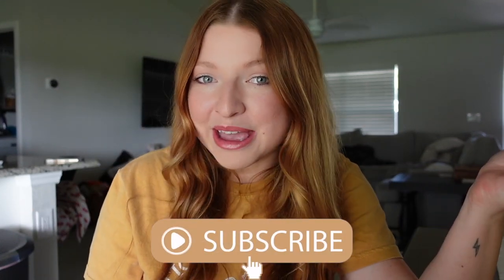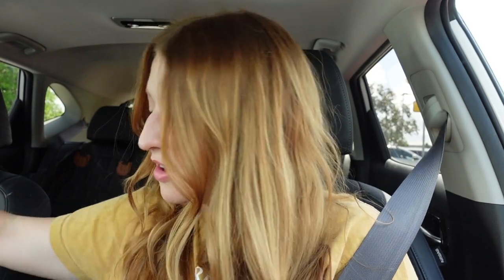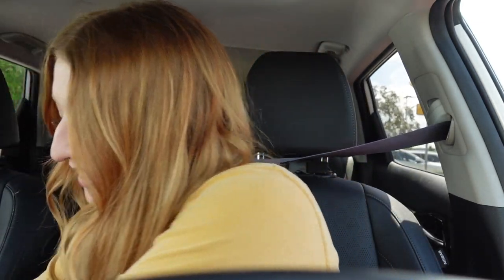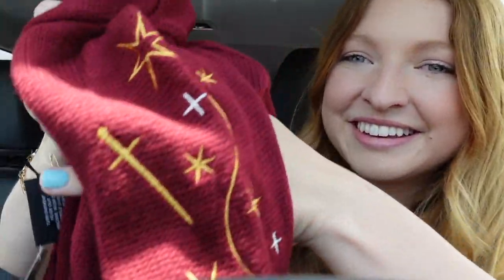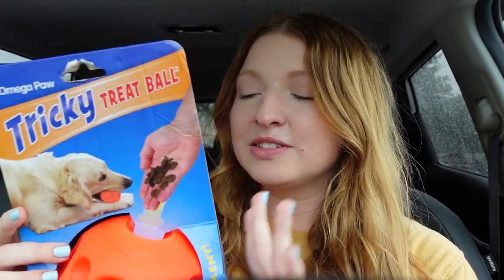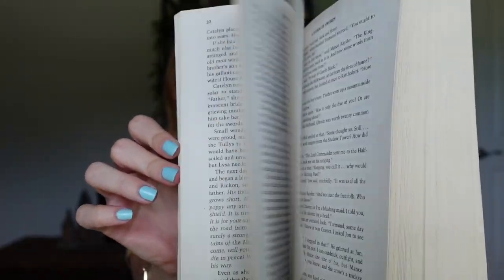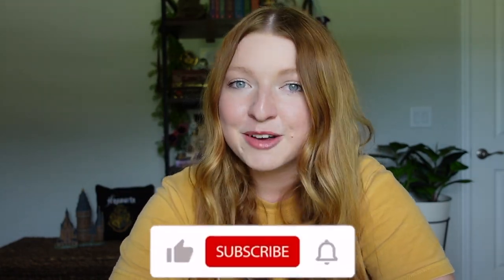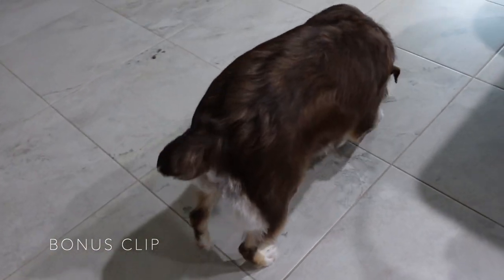THRIFT WITH ME *for HARRY POTTER Merchandise*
Thrifting for Harry Potter Merchandise and shopping for good deals! Sharing how I save money on collecting Harry Potter items. I not only visit thrift stores, but I make a couple stops at a book store, Hot Topic, TJ Maxx and HomeGoods! Watch till the end for the full haul! ✨

Chapters:
Intro: 00:00
Poshmark Find: 00:51
1st stop Goodwill: 02:49
2nd stop HotTopic: 04:54
3rd stop TJ Maxx: 07:18
FULL HAUL: 09:51
Bonus Item: 17:24
Outro: 19:47
Bonus Clip: 20:06

Correction! 🚨 The wand shown is not George Weasley's wand but a hybrid from WWoHP!
Universal blended George Weasley's handle and Fleur's shaft slightly colored to create the "Reed" wand. (Thank you Esmee Malfoy for pointing it out) Still very happy with my purchase!